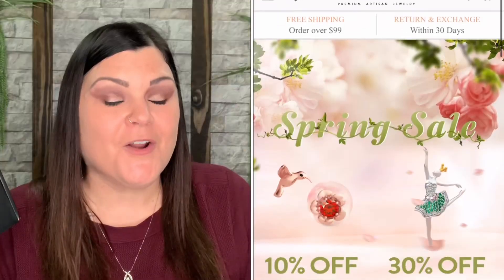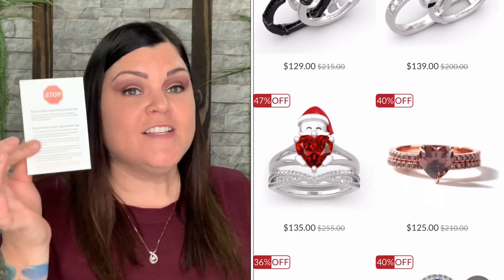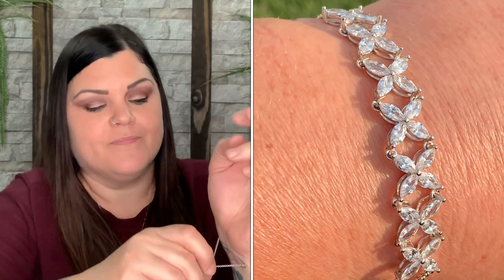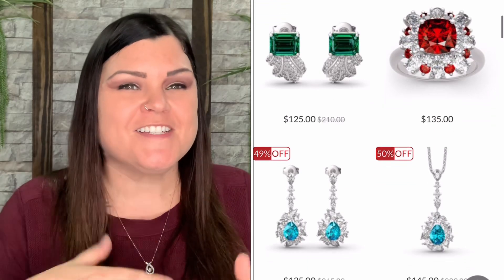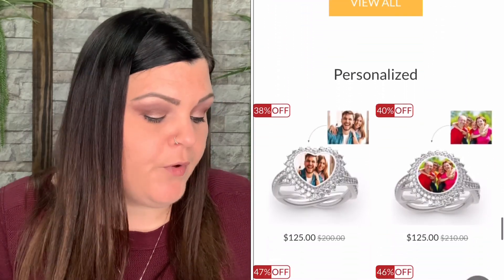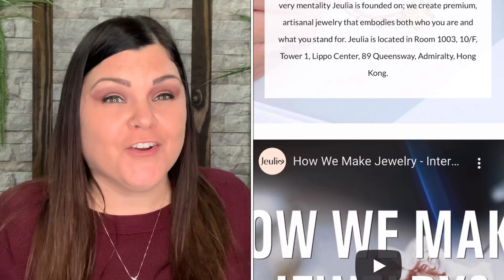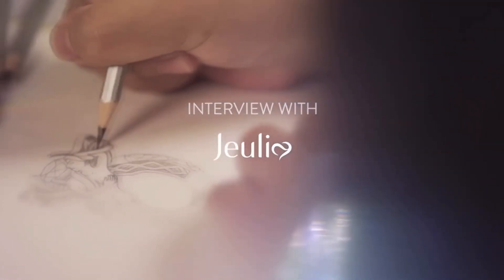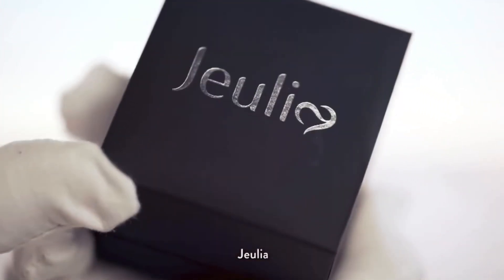Jeulia Jewelry // ✨NEW✨ Unboxing & Try on +Coupon Code // AMAZING Jewelry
Use my code:  SHECRAFTY15  to get 15% OFF

A BIG "Thank You" to Jeulia Jewelry for sending me this beautiful bracelet to review and show you all, I greatly appreciate it and am truly honored!!

                              She Crafty
               2575 S. US HWY 17/92  BOX#216